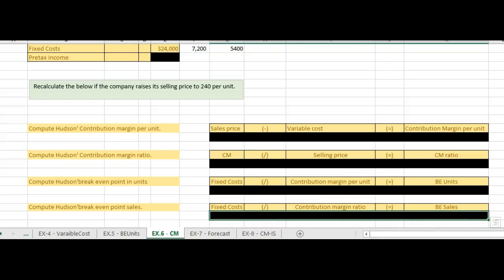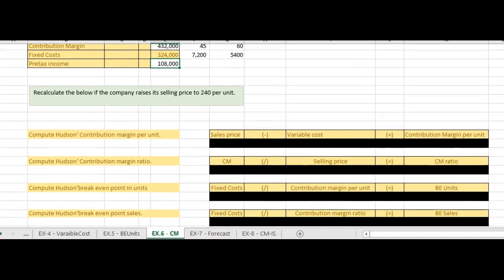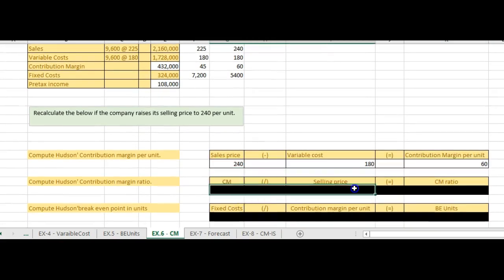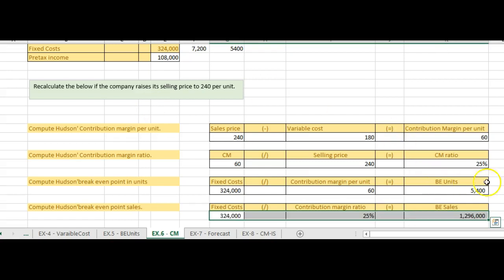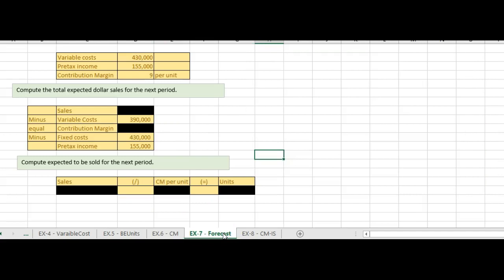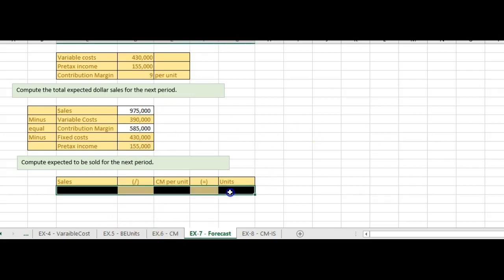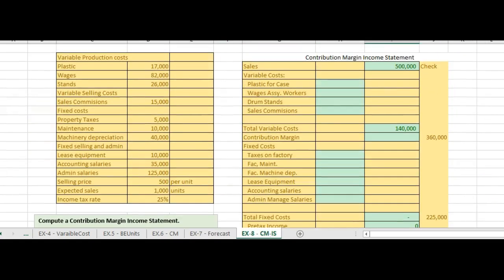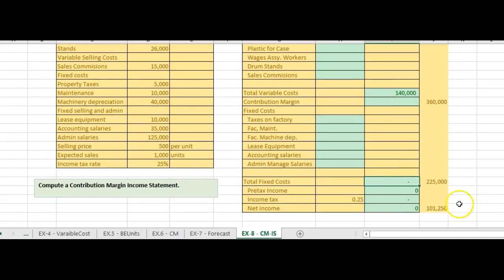Part 3 Breakeven HW